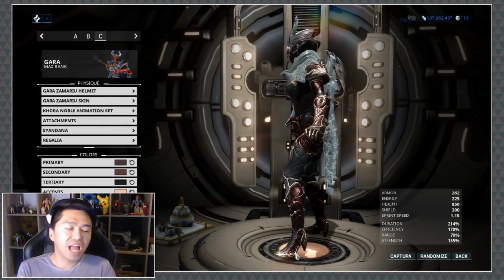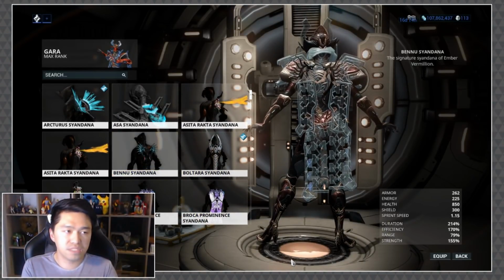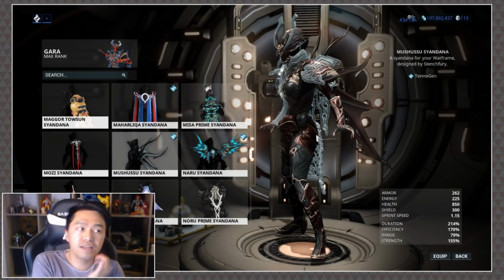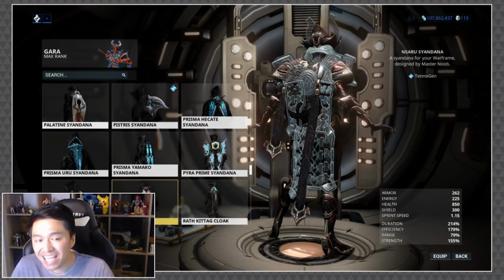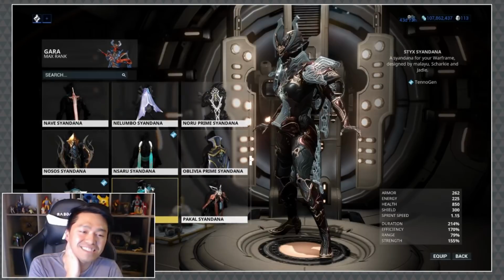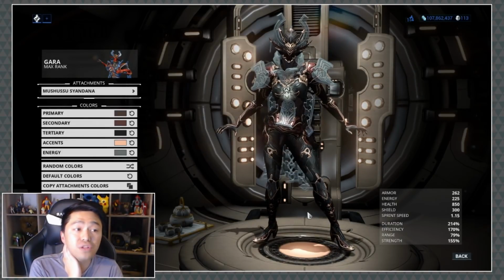Warframe: Customizing Gara's Zamariu Skin [dressedtokill]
Customization A:
Primary - Corpus C3, R14
Secondary - Storm C2, R14
Tertiary - Grineer C5, R17
Accent - Storm C3, R3
Energy - Storm C3, R3

Customization B:
Primary - Twilight C2, R2
Secondary - Storm C4, R9
Tertiary - Orokin C1, R3
Accent - Tenno C3, R9
Energy - Twilight C2, R2

Customization C:
Primary - Gamma C2, R15
Secondary - Daybreak C5, R15
Accent - Classic Saturated C5, R15
Energy - Storm C3, R8

•♛• BACKGROUND MUSIC •♛•

Song 1: Rise
Song 2: Holo
Song 3: Shoot for the Stars (w/ Ron Curtis)
Song 4: New Colors (w/ SANDR)
Song 5: LMAO
Song 6: Ex Dee

•♛• ISAIAH 54:17 •♛•